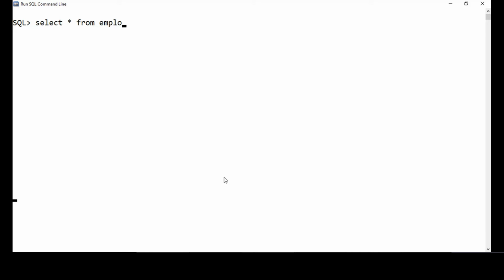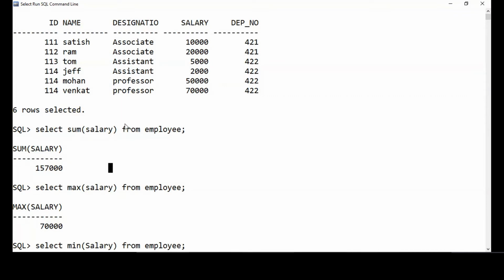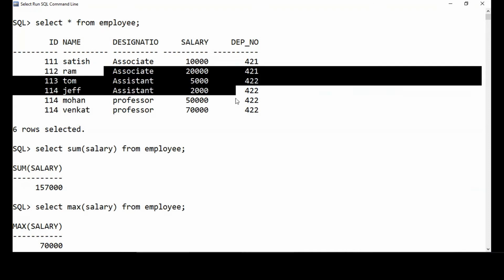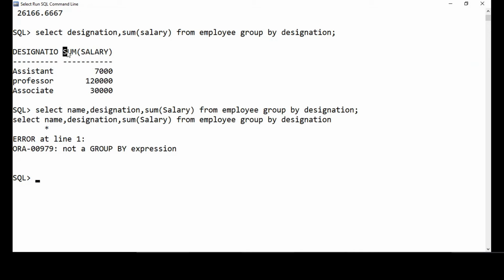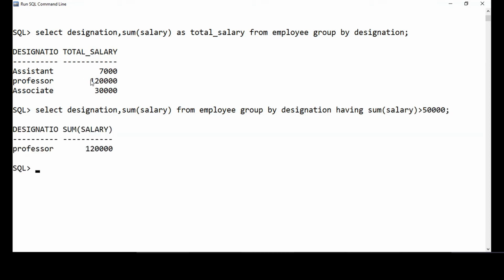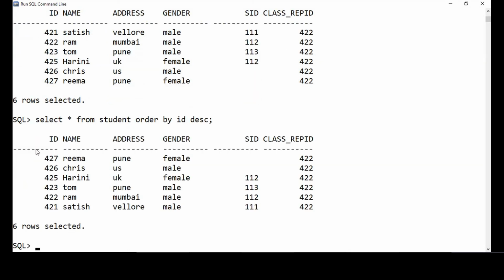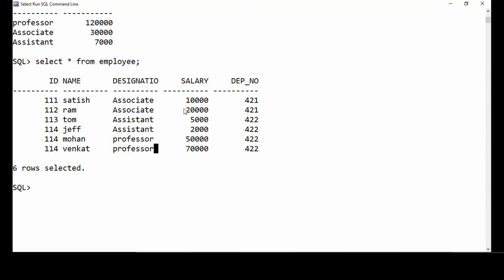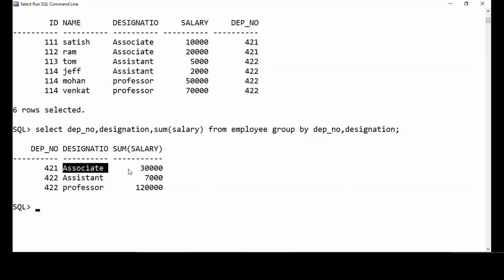SQL - Group by, Having - Order by Clause - Demo Using Oracle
In this lecture we will understand the following
The use if Group by , Having and Order By Clause in SQL using Oracle.